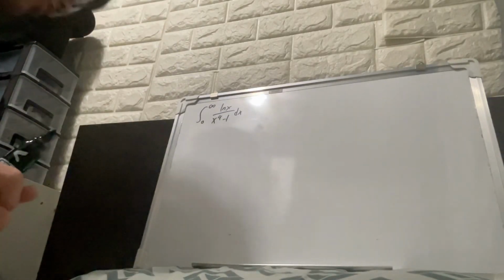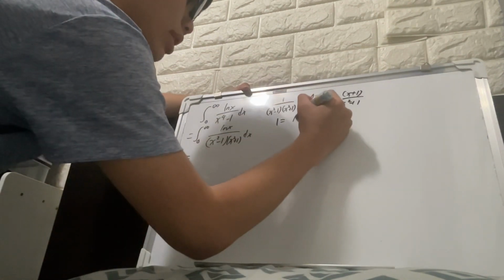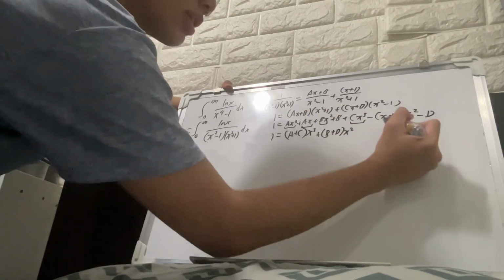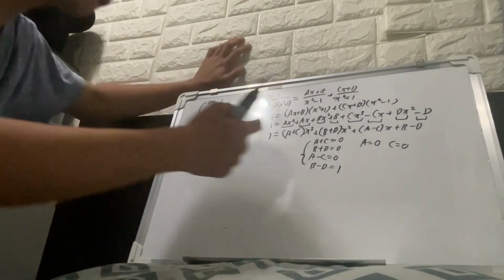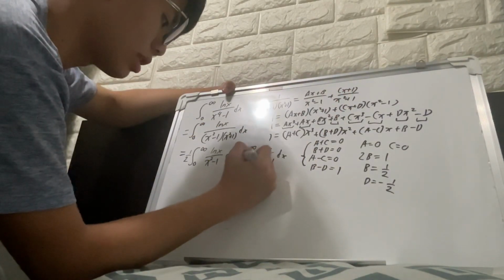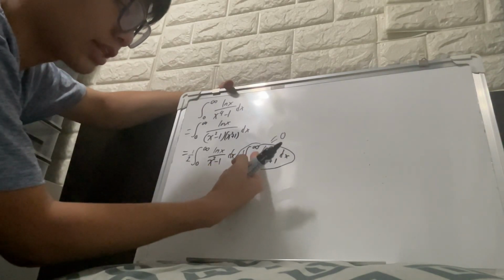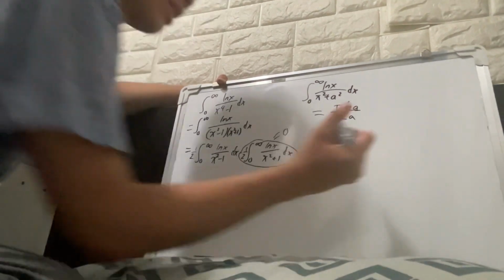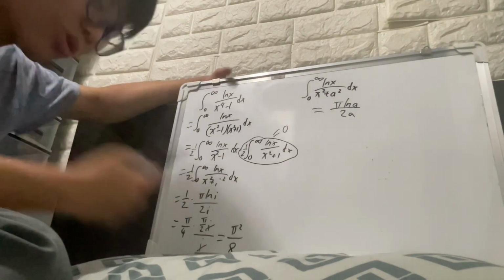Integral of lnx/(x^4-1) from 0 to infinity